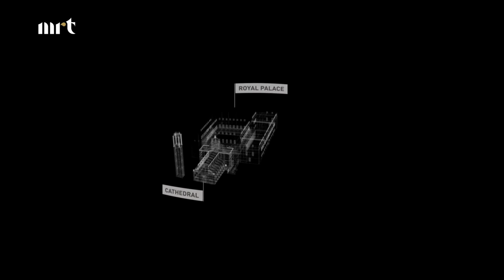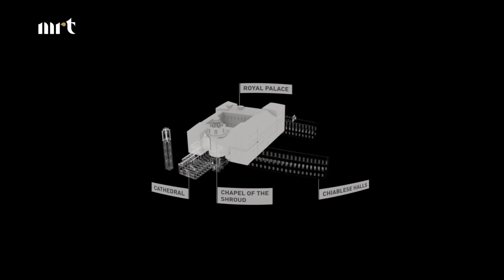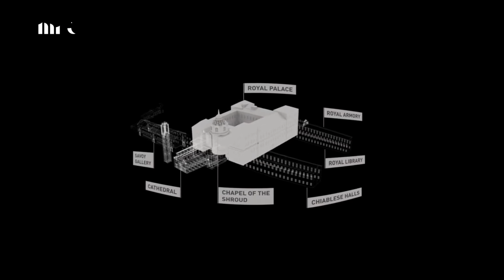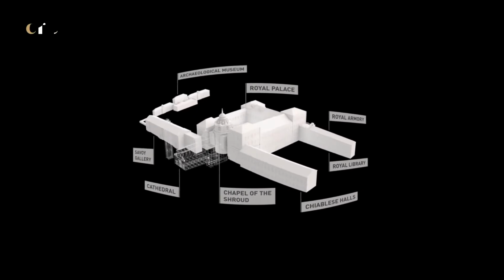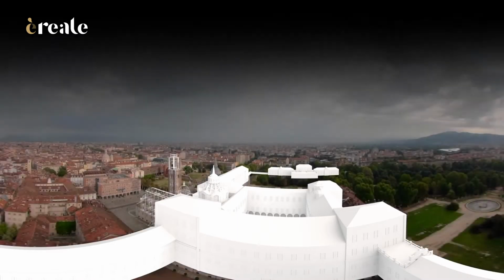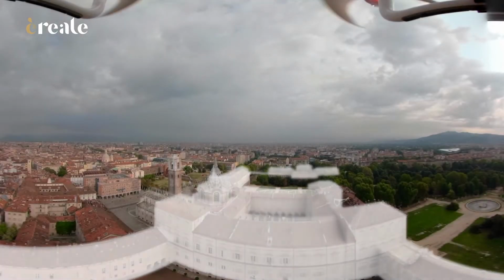Chapel of the Shroud - Virtual Tour EN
Credits: Visivalab Ribesolutions - Musei Reali Torino, 2018